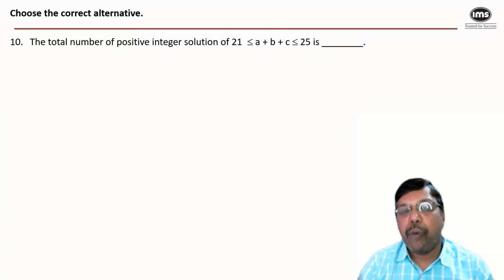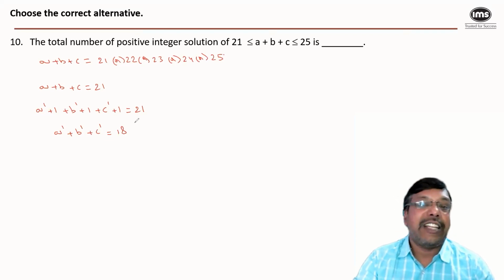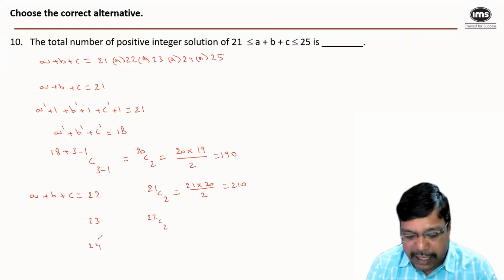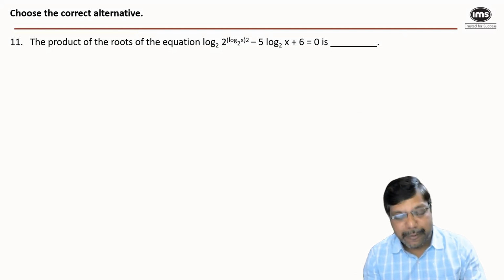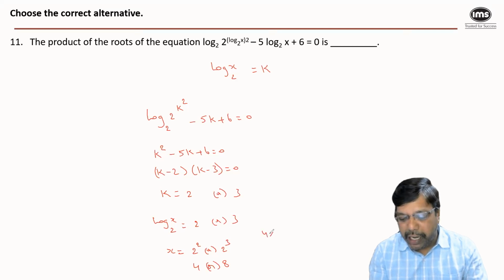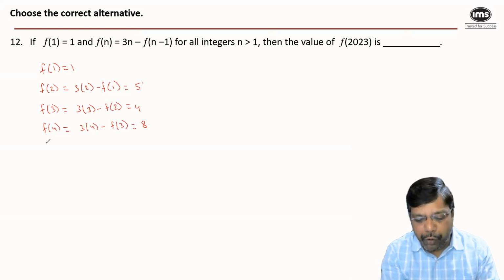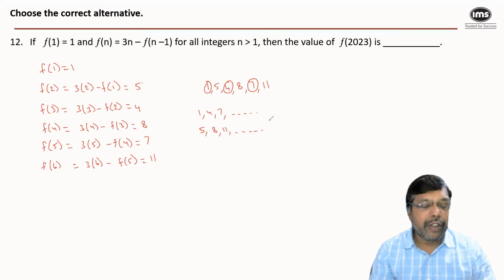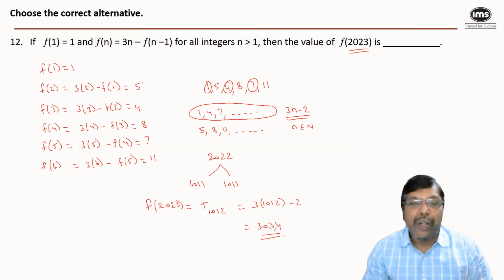IPMAT Indore 2023 Paper Solutions QA (SA) Part 4 | Ft. Durga Sankar - National Chief Mentor